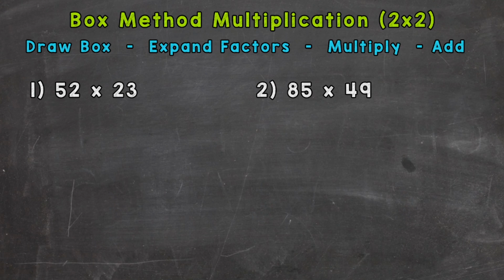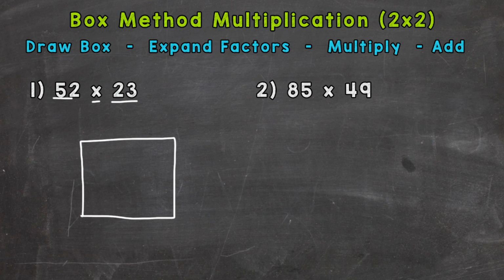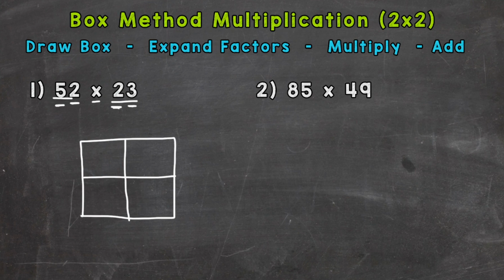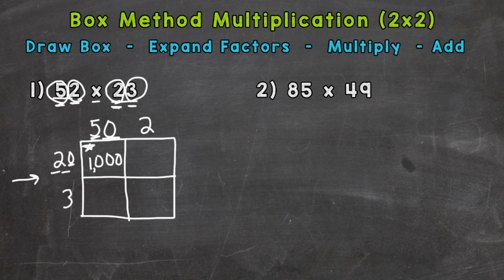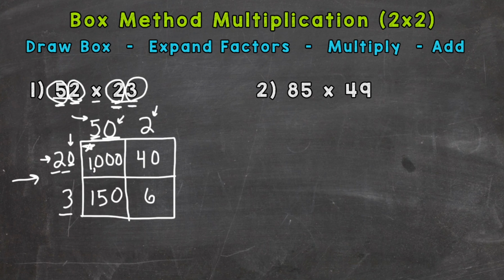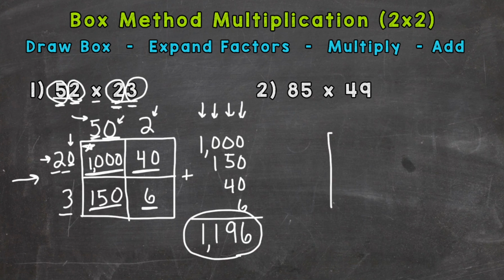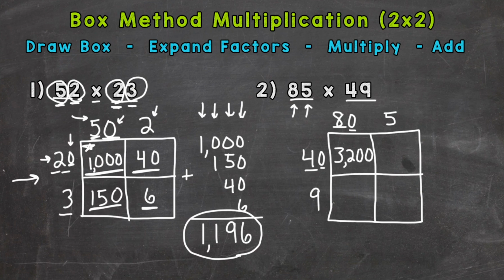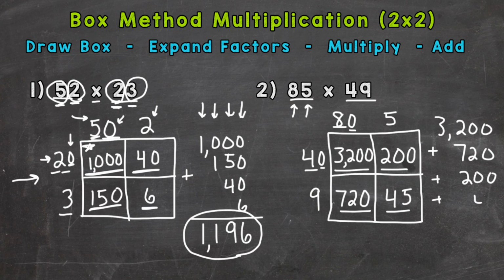Strategy #3 - Box Method (Partial Products)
2-digit by 2-digit multiplication.
Strategy #3